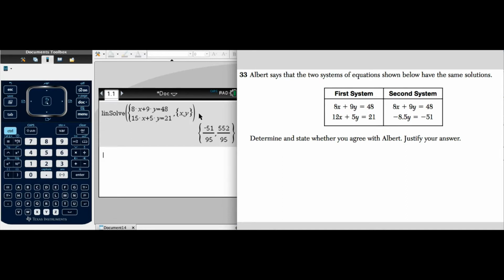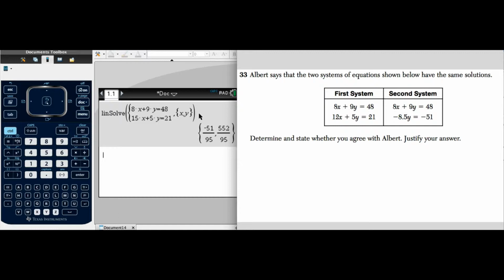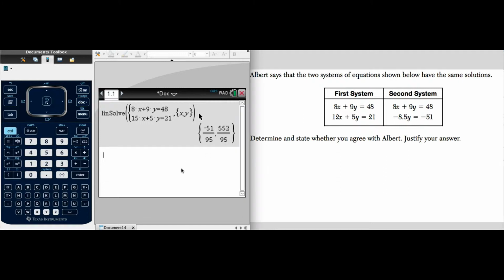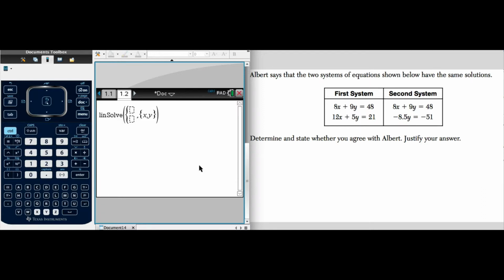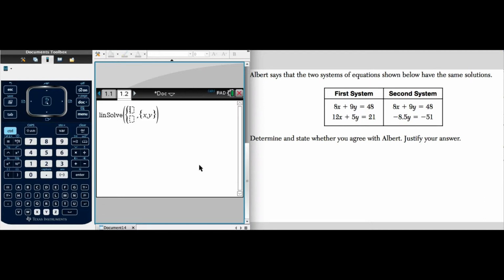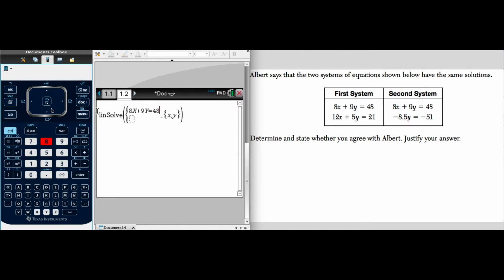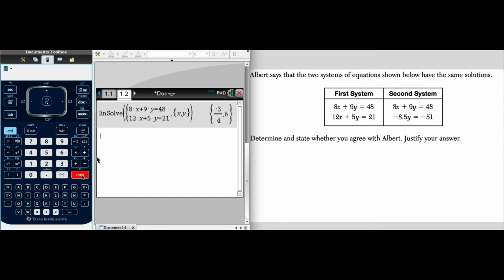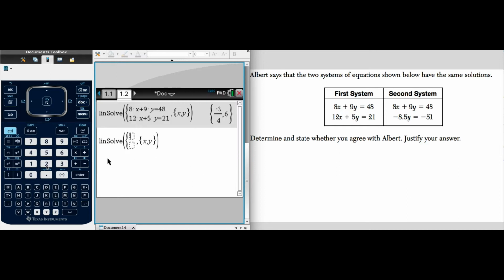Solving Systems of Linear Equations using TI Nspire CX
Solving Systems of Linear Equations using TI Nspire CX with Question 33 from June 2015 Regent.